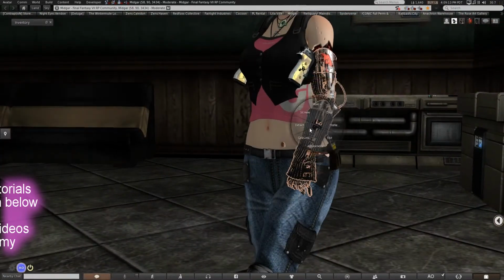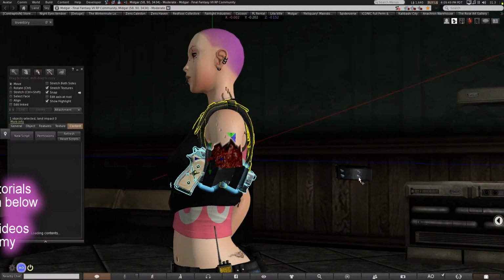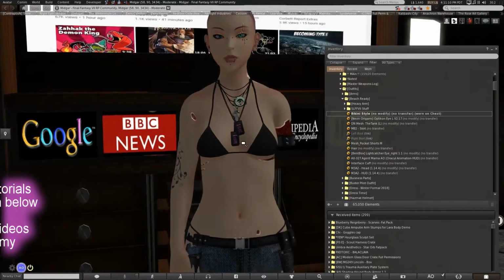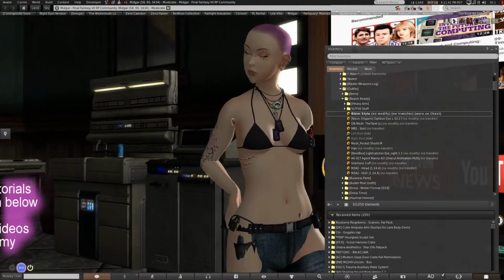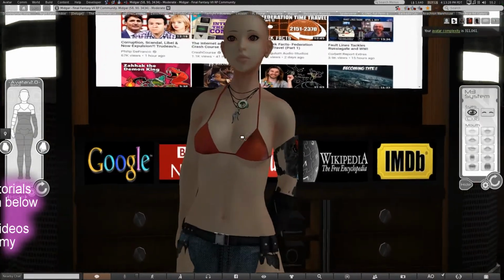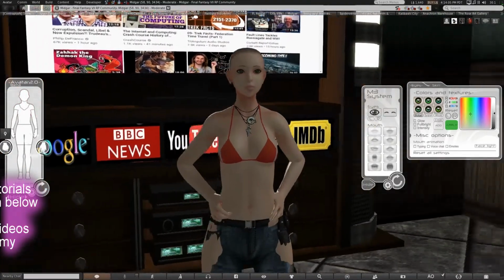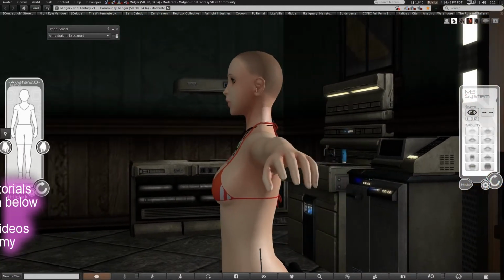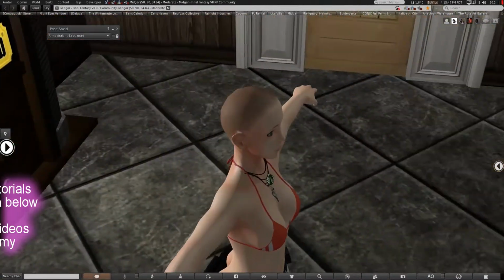Coder Kitty Reviews: Utilizator Avatar 2.0